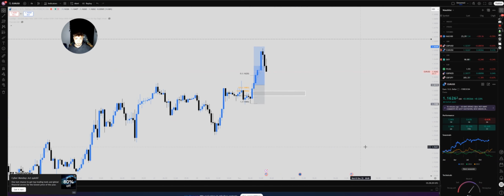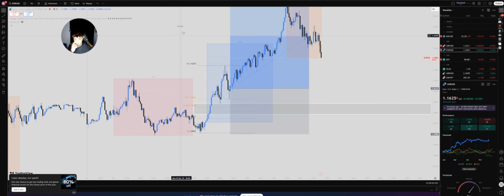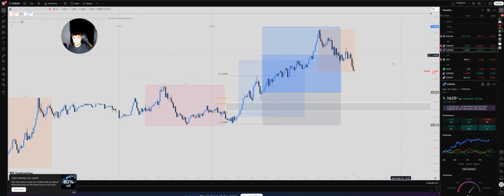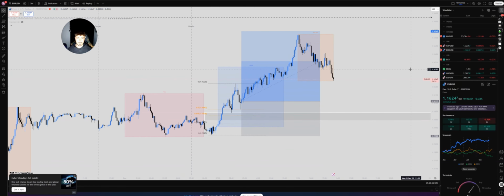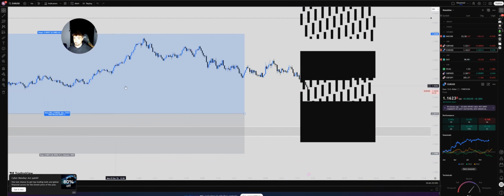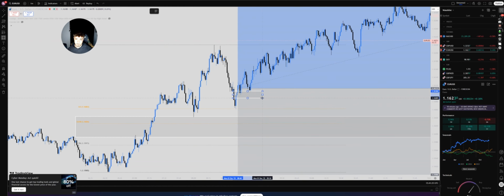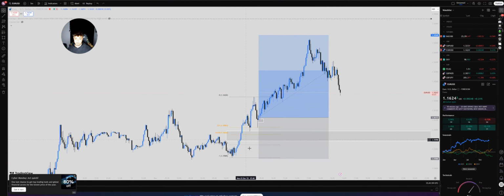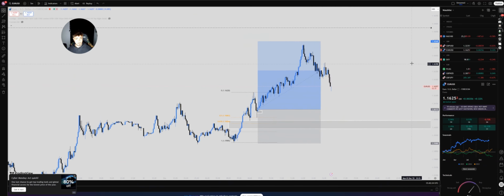EURUSD trade breakdown (Taken on LIVE)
Alpha Capital Group | Gain up to $200k in funding!
FX Replay | Backtest years of data to solidify your strategy!